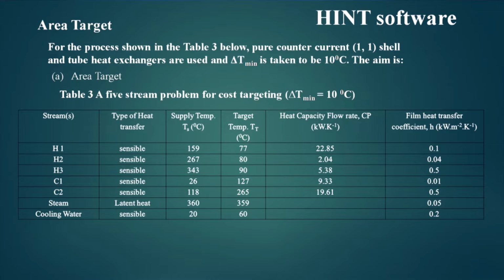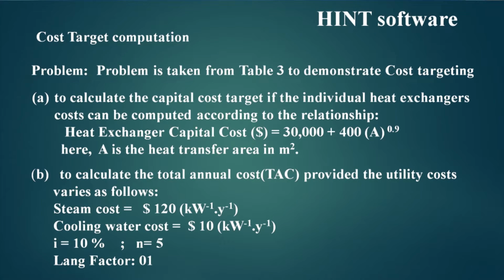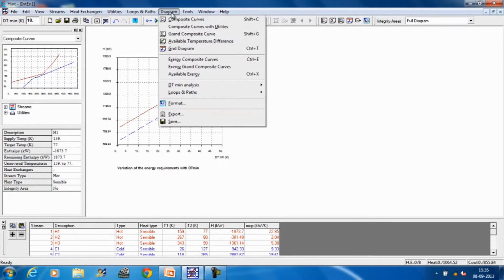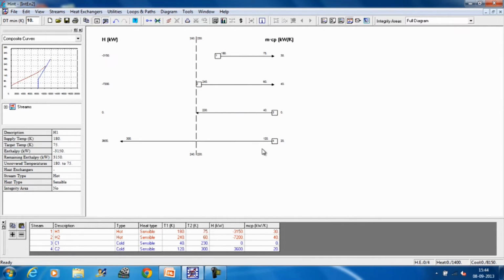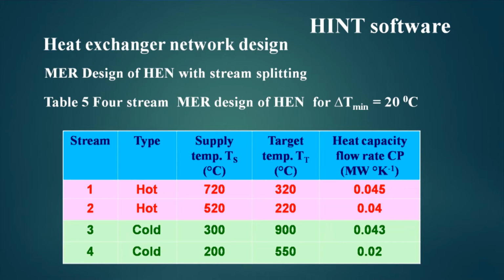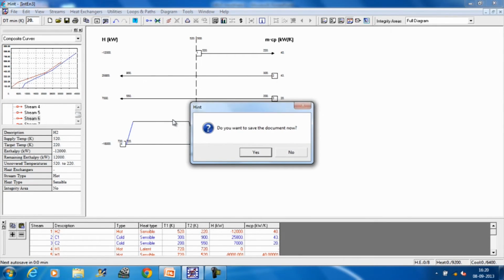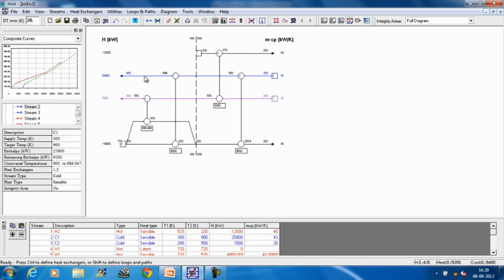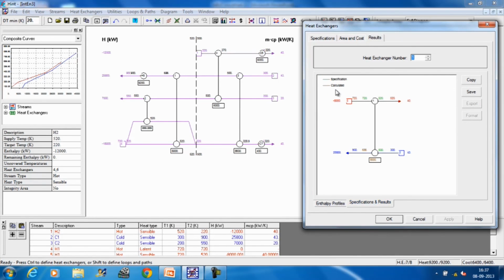Mod-07 Lec-02 Problem solving using HINT Software- Part 02